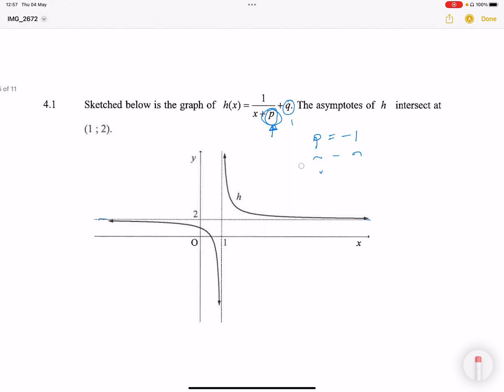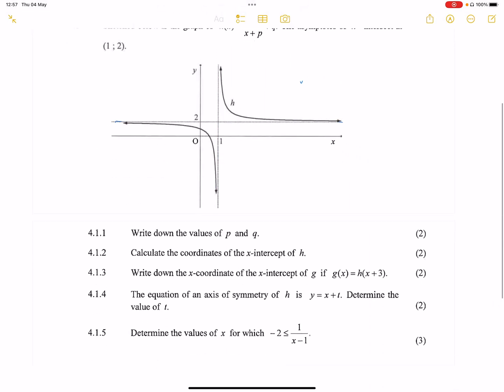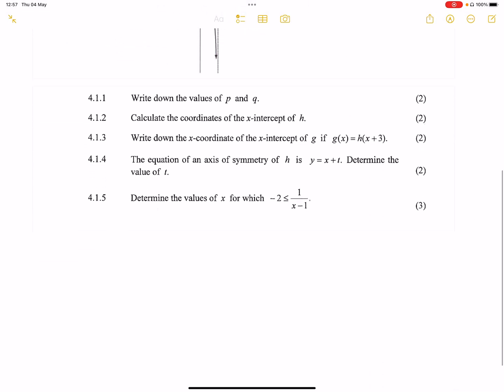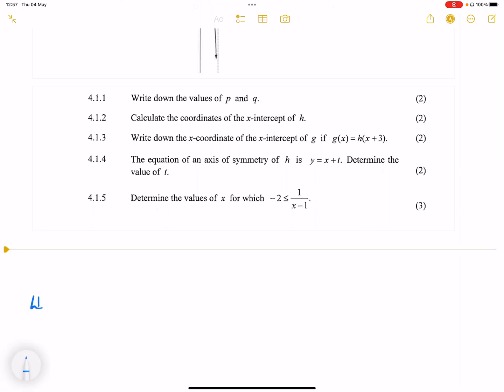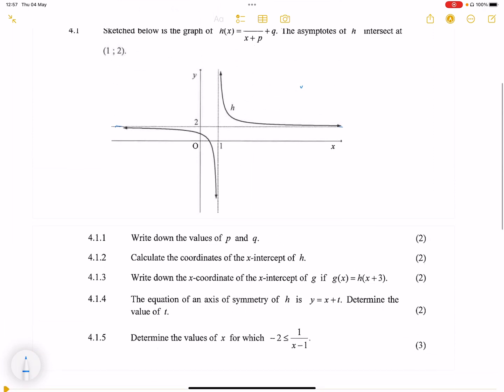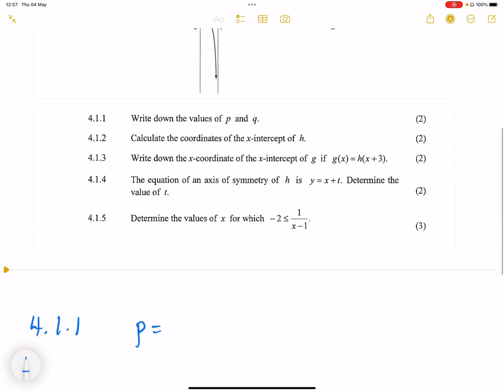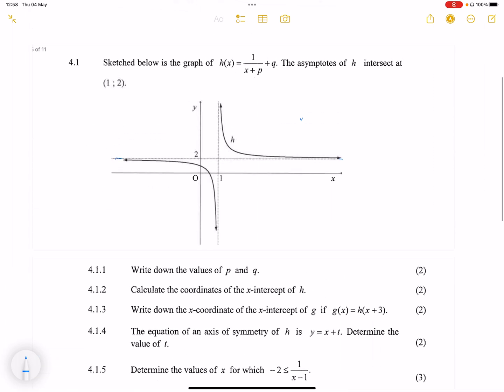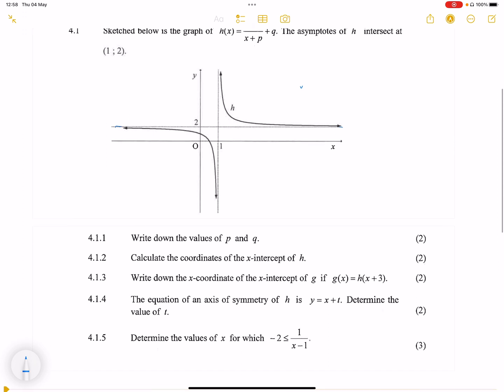Functions - Hyperbola | November 2022 | Question 4a) | Mlungisi Nkosi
Past exam paper memo solutions